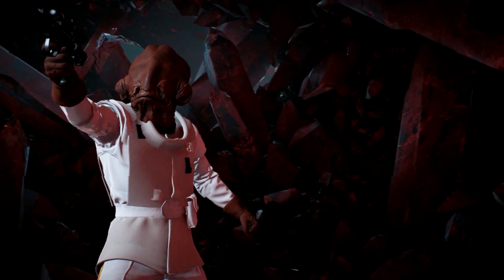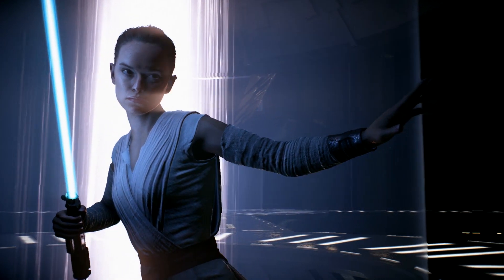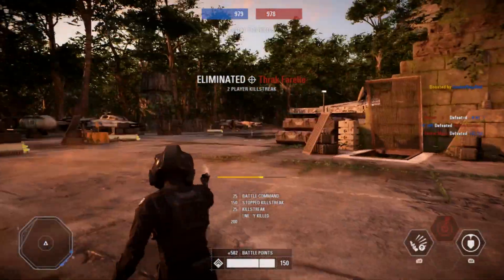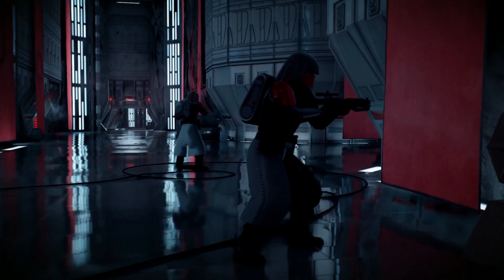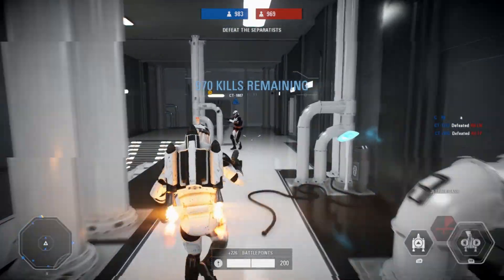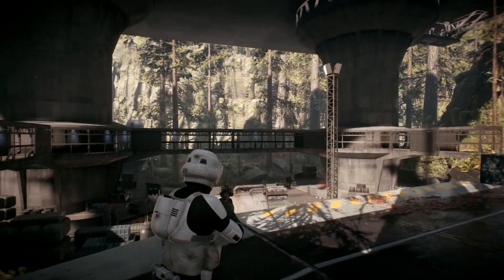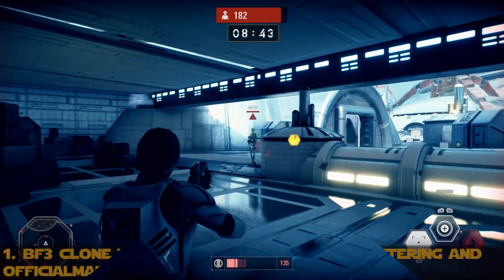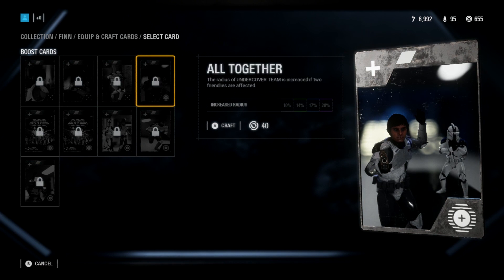Top 10 Mods of the Week #8 in Star Wars Battlefront 2!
The Top 10 Mods of the Week has Returned! What mods will make the list this week?